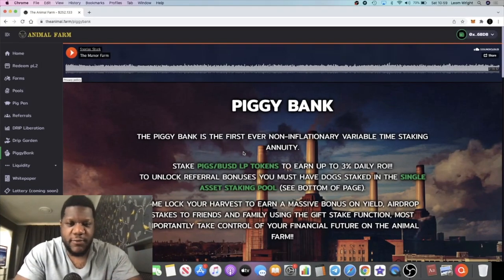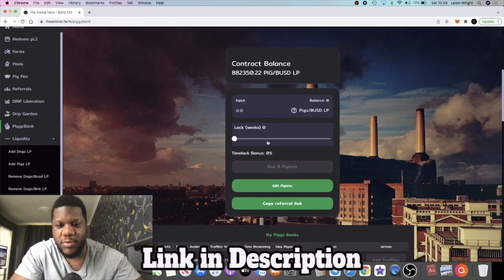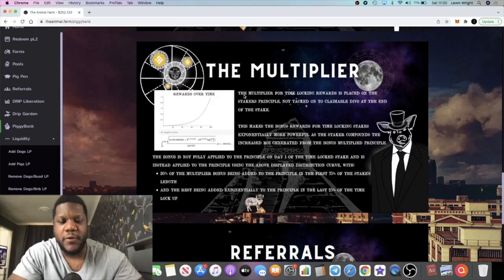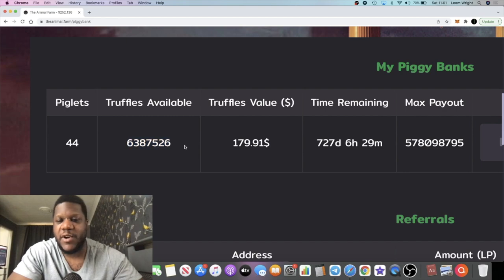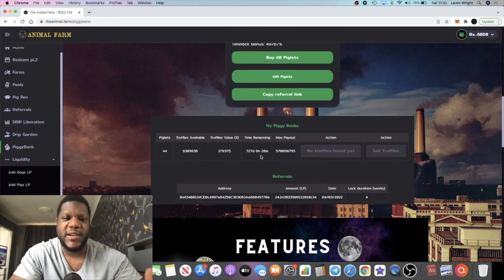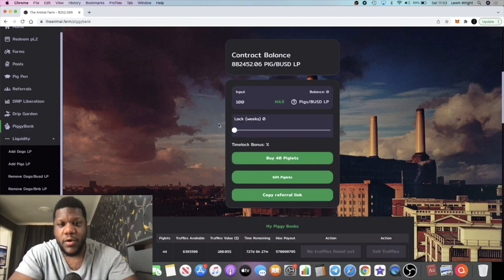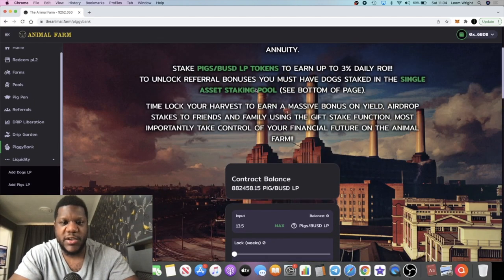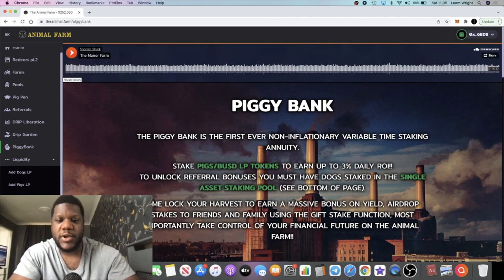Piggy Bank Is LIVE!!! 3% Daily Passive Income (The Animal Farm)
The Piggy bank is a new feature on The Animal Farm BSC by Forex Shark. Earn 3% daily with a bonus yield multiplier!